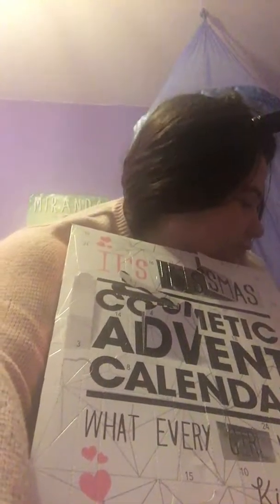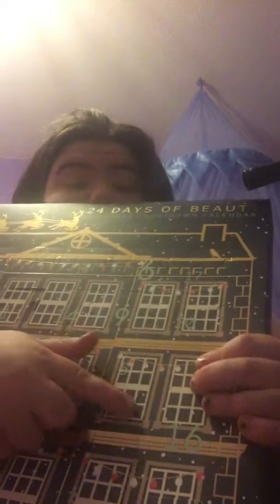countdown to christmas 2017 day 5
hey guys its the 5th day of c2c which means there are only 19 days till christmas yay x